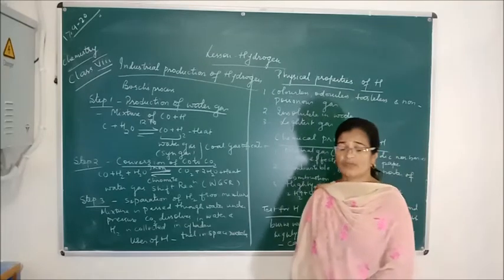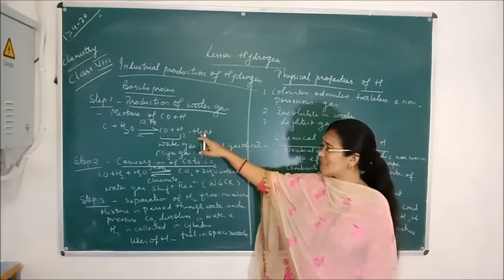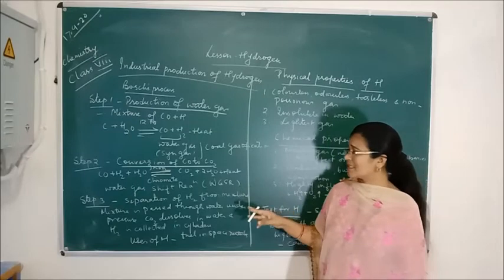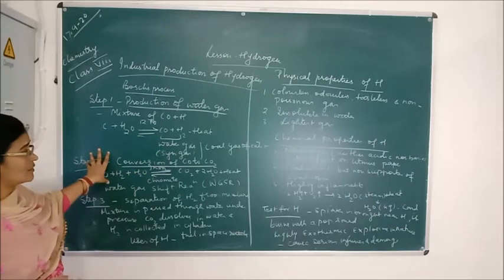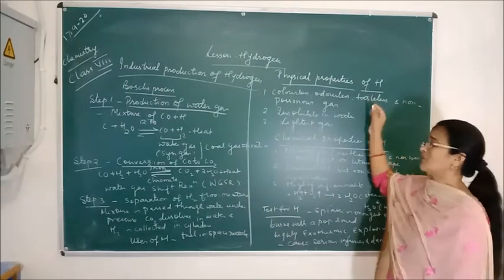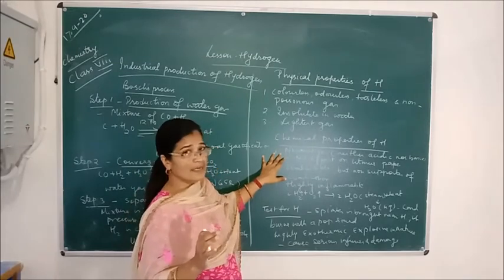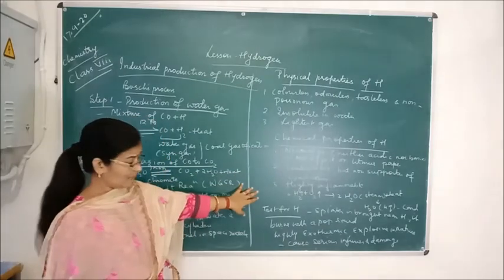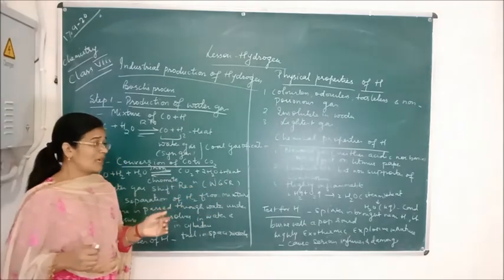Class VIII Chemistry Industrial Preparation of Hydrogen